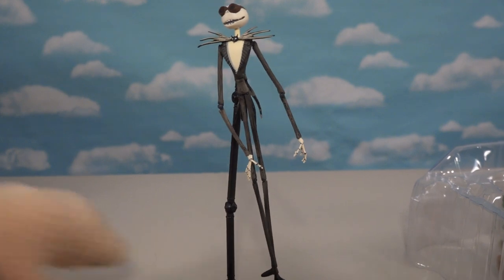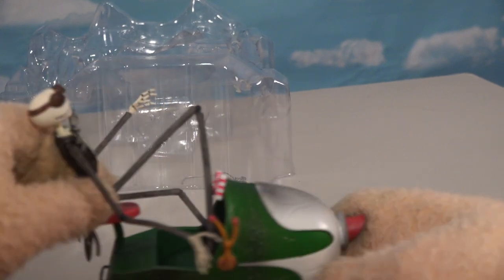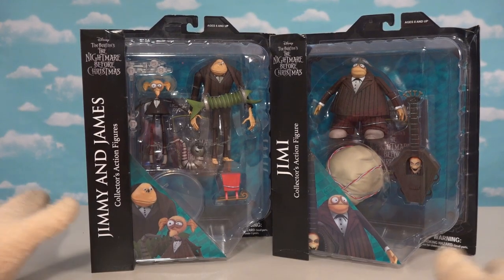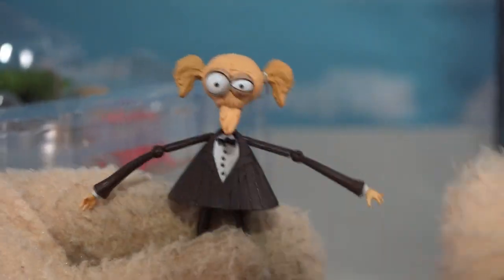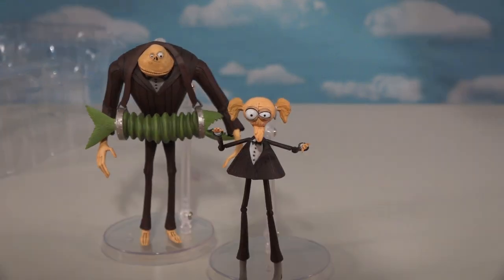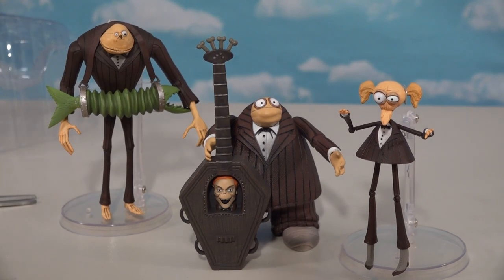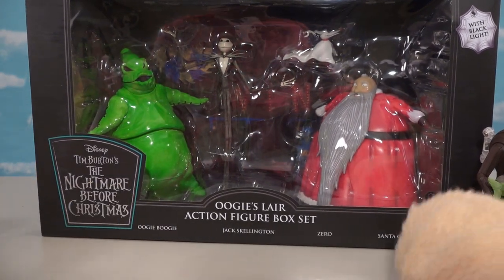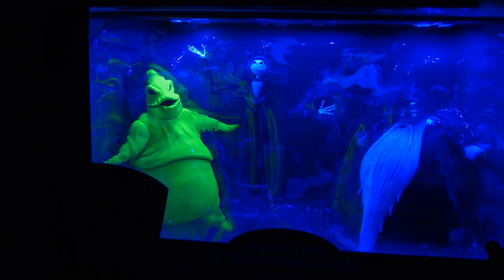Nightmare Before Christmas BAND & Green Oogie Boogie!! Series 9 Toys - Diamond Select Figures